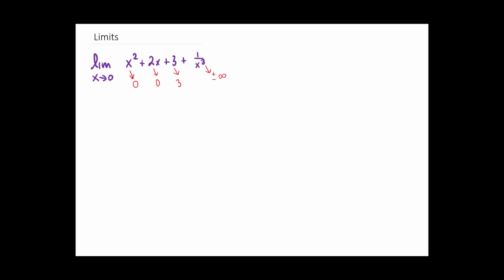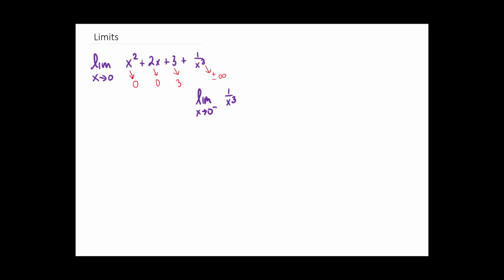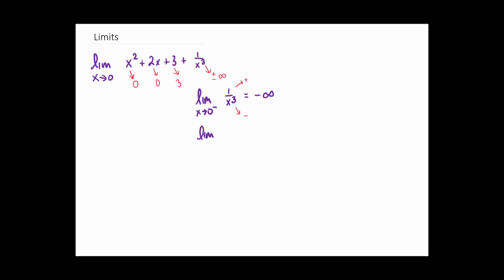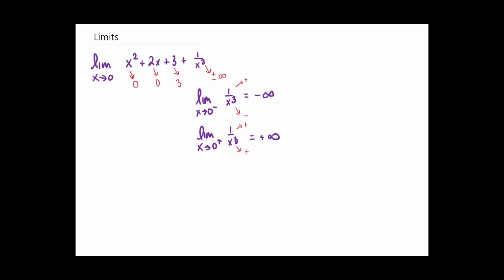A limit that does not exist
Here we find a limit that has different one-sided limits, and therefore does not exist.